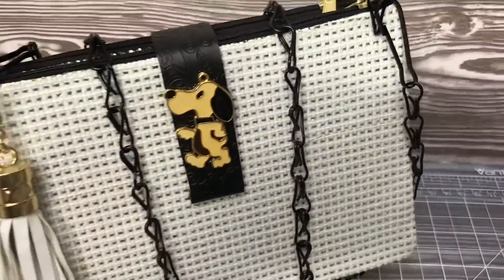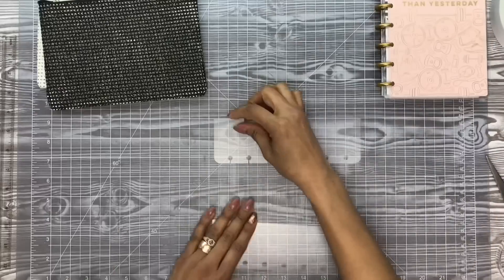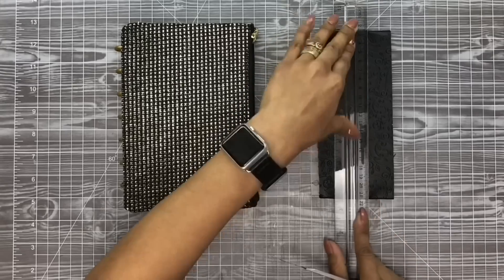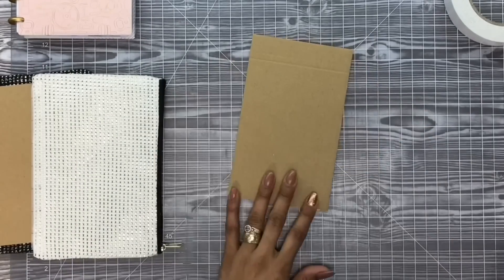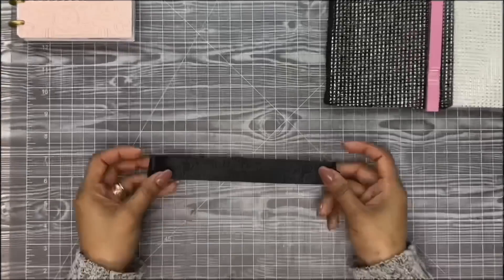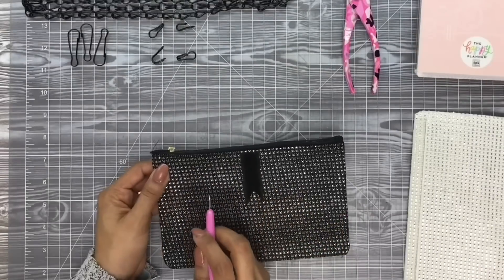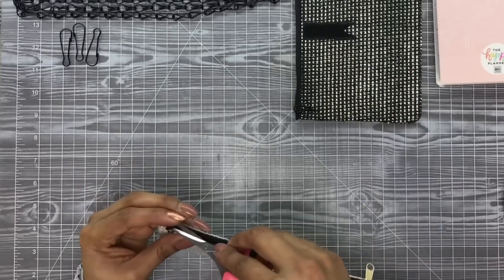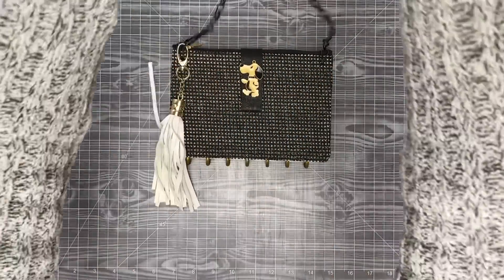Happy Planner | Dollar Tree DIY 2021 | ctpcrossbody | $5 diy crossbody planner bag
My Etsy Shop

My EBay Shop

Fabric-Fix Adhesive